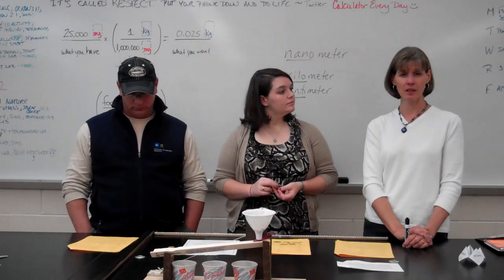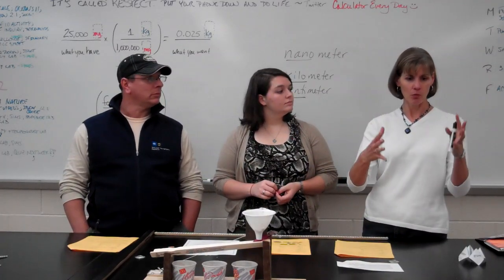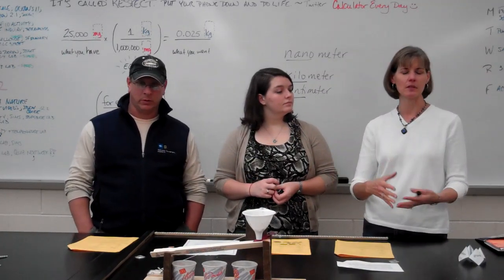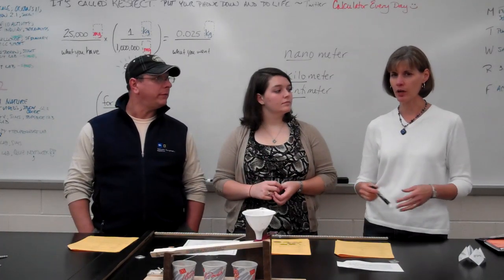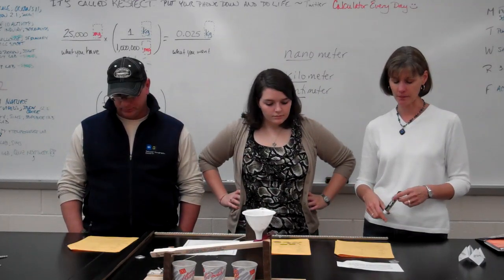Ch 3 Test Hints B Regular